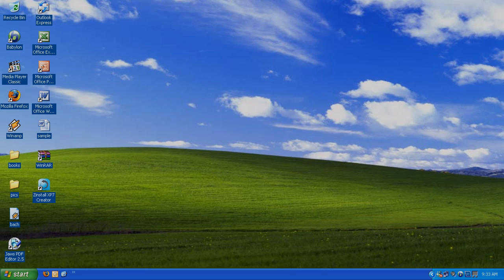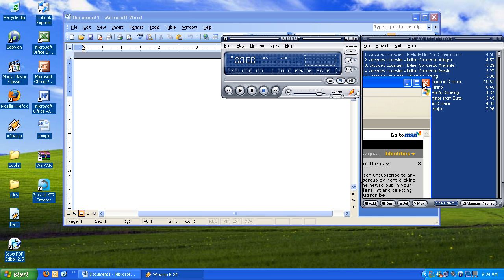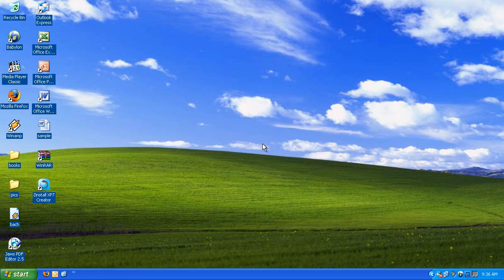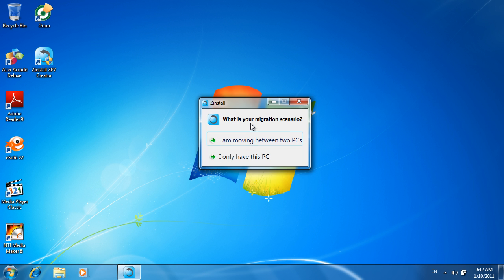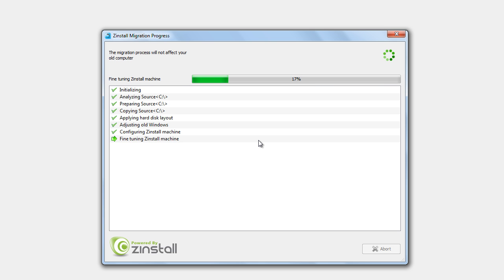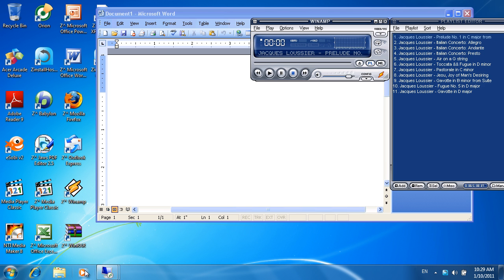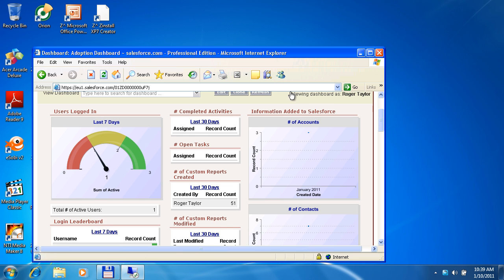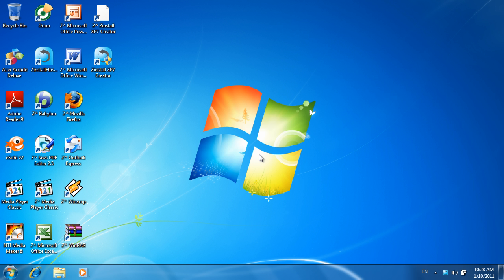Zinstall XP7 - Transfer programs from an old computer to a new one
Moving to a new computer?
Upgrading to Windows 7?

Zinstall XP7 will transfer everything to your new computer!